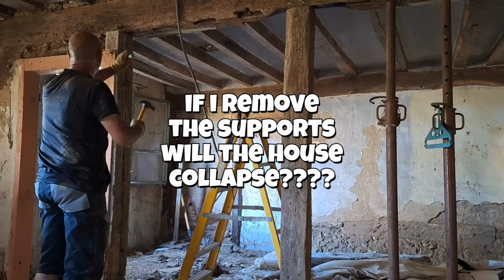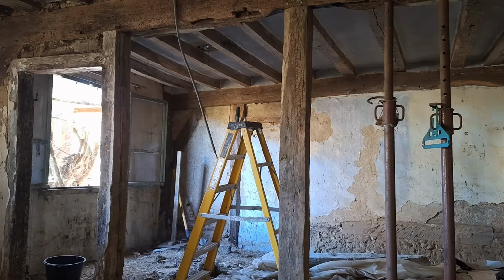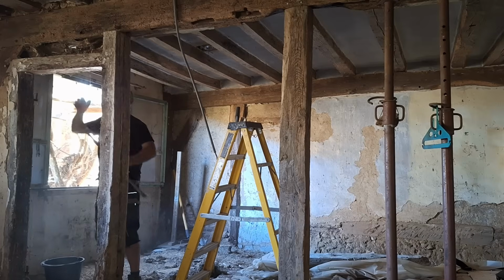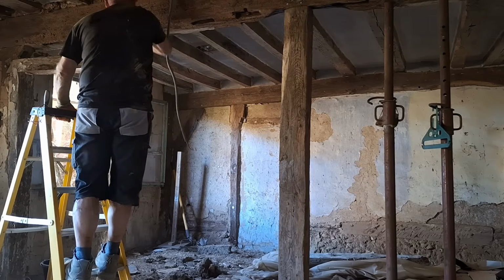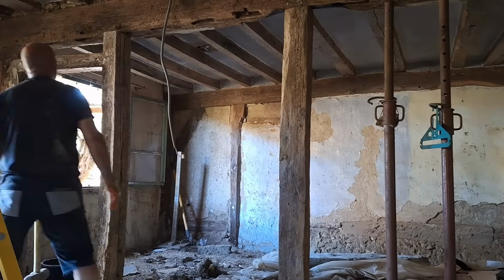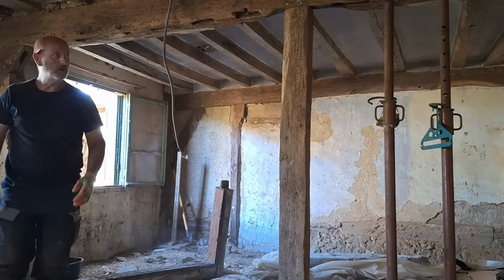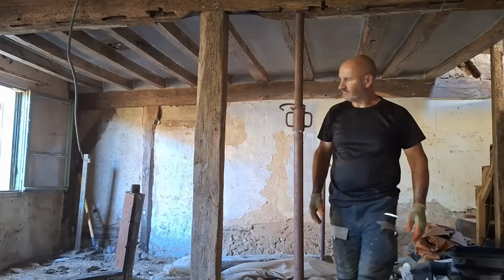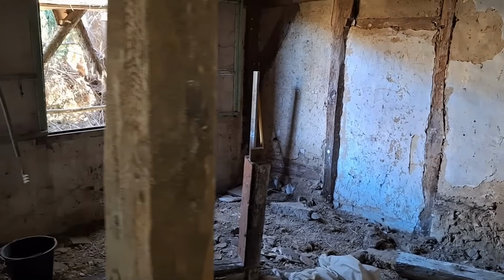If I remove the supports will the house collapse at the cheapest house in France 2025.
Having installed a central oak beam support for the main structural oak beam that spans the property, it was time to test the theory. Would the house remain standing once the metal supports were removed. ?